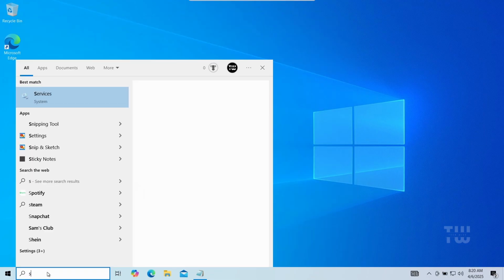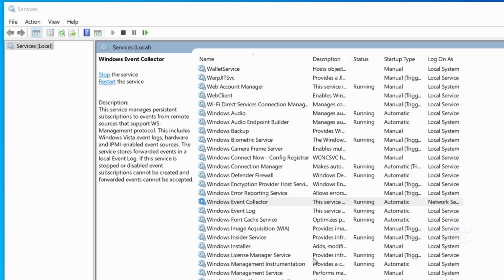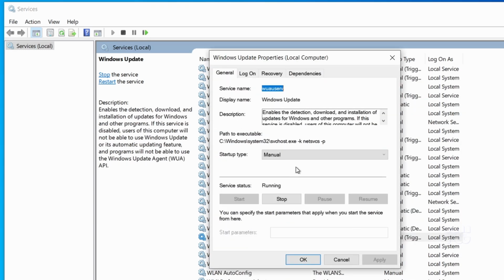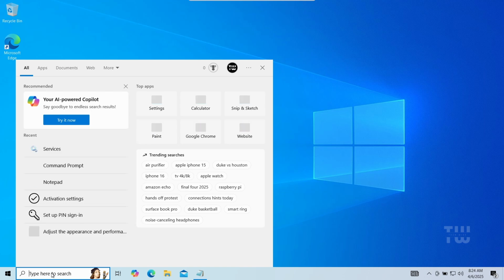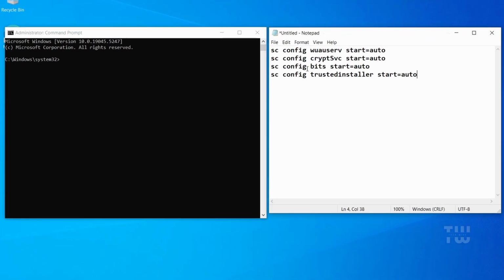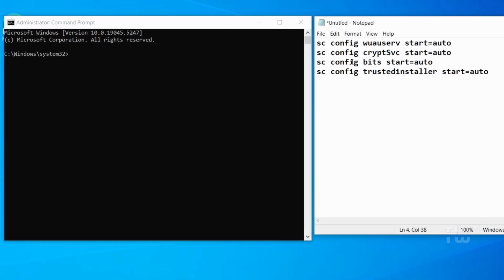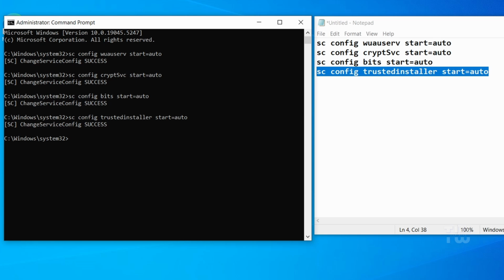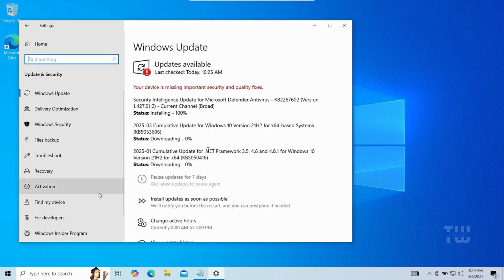Error encountered 0x80070643 in Windows 11 & 10 Update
In this video, I’ll show you how to fix the Windows Update error: "There were some problems installing updates (0x80070643)